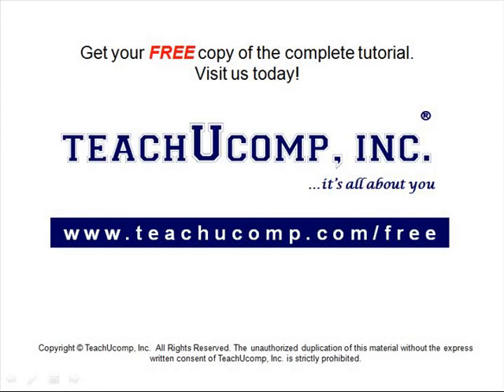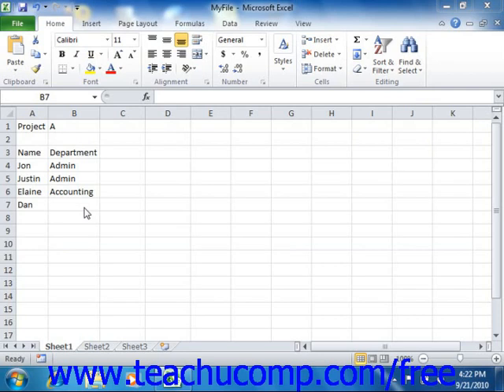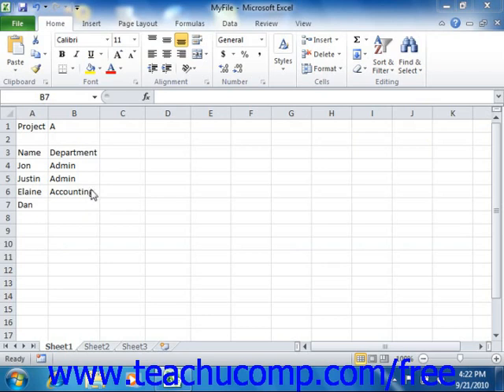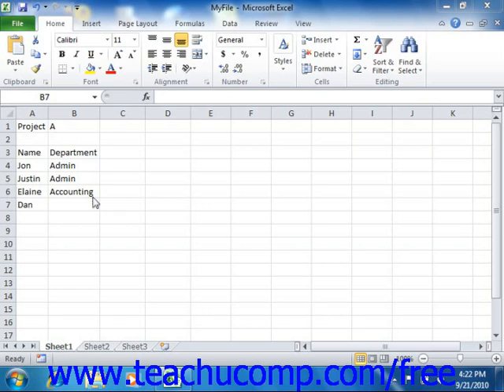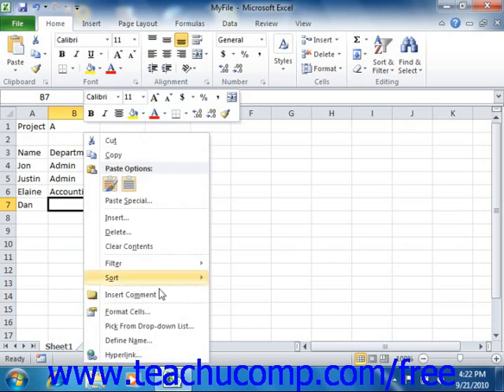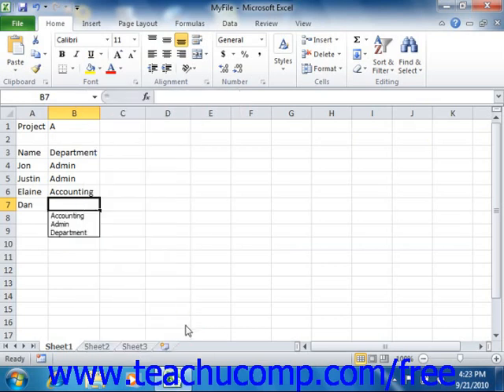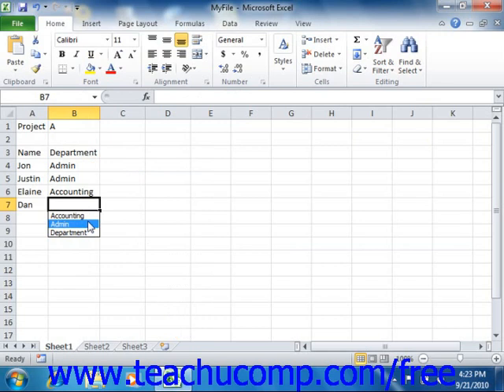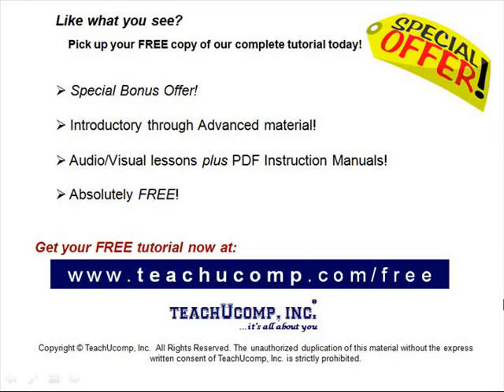Excel 2010 Tutorial Pick from Drop Down List Microsoft Training Lesson 2.12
Learn how to pick from a drop-down list in Microsoft Excel A clip from Mastering Excel Made Easy v. 2010. - the most comprehensive Excel tutorial available. Visit us today!